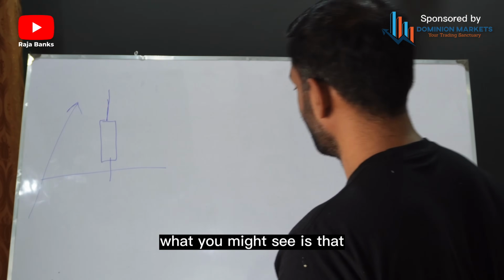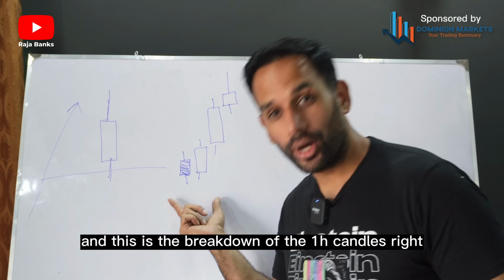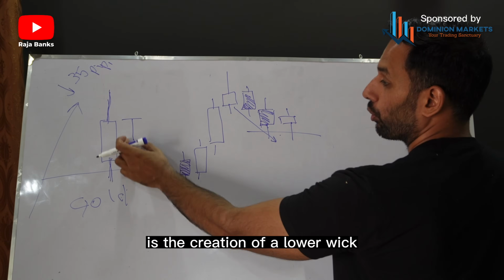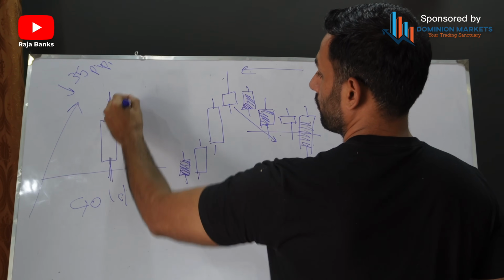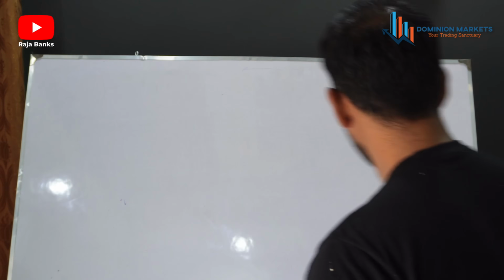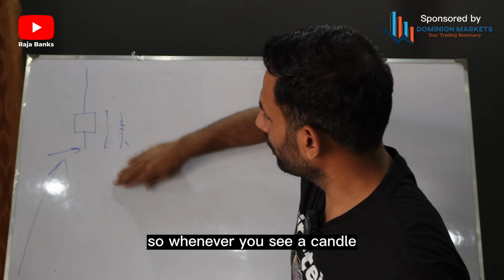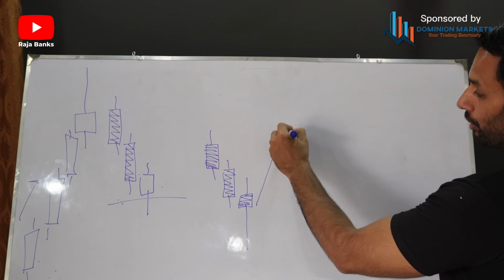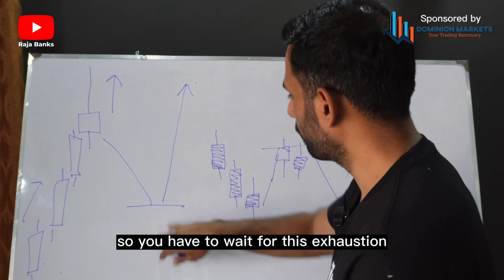Wick Fills vs Exhaustion Wicks… The Difference Every Trader Must Know